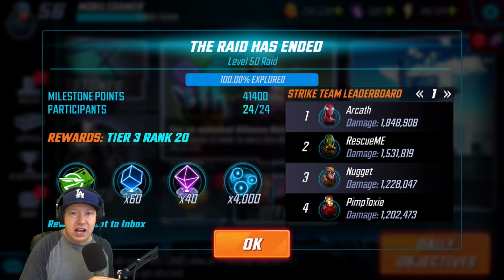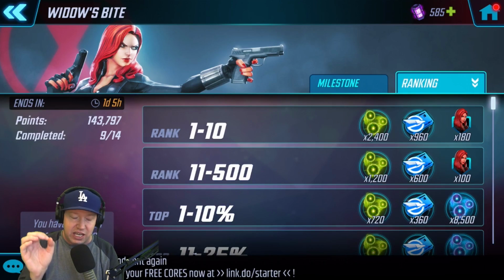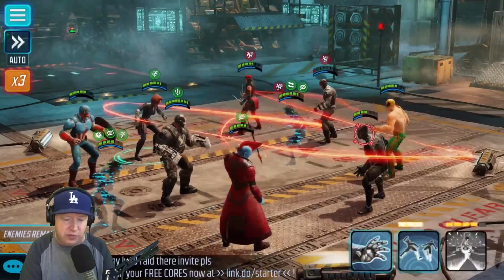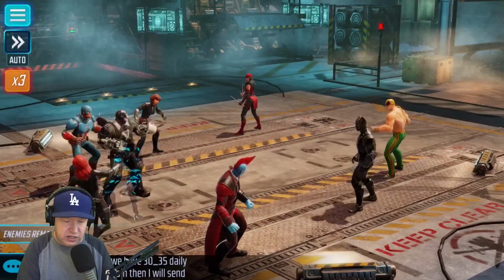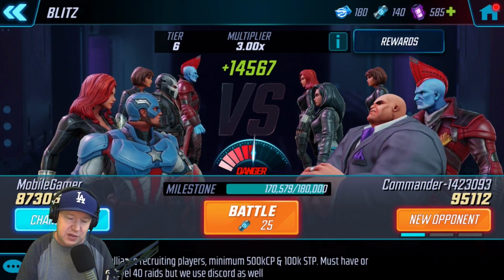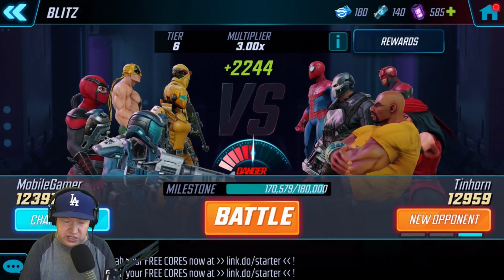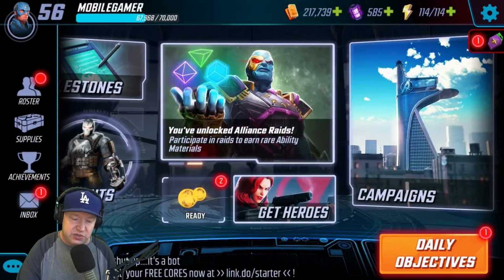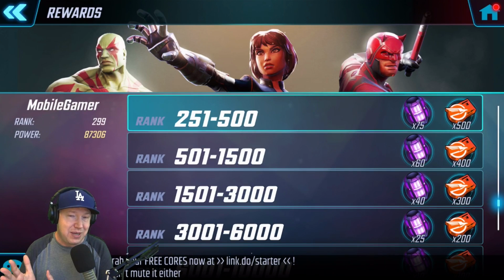Blitz Mode Tips l Marvel Strike Force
Blitz mode is the most important mode for getting rare characters shards in MSF.  Sharing what is working for me currently.
Come hang out with some cool people!